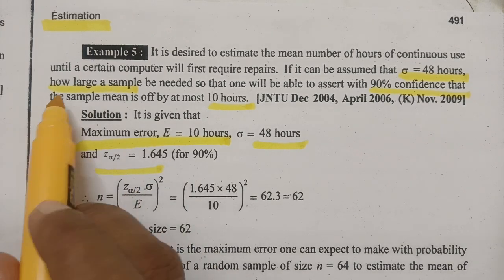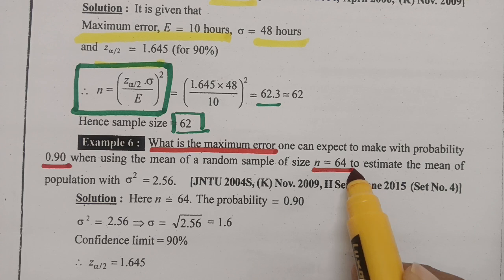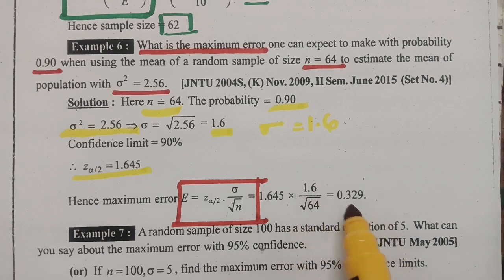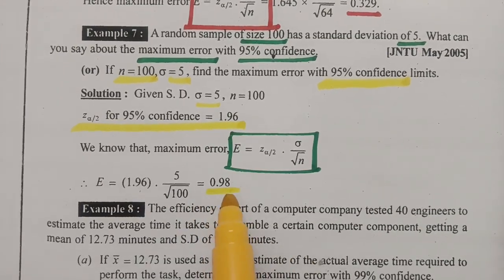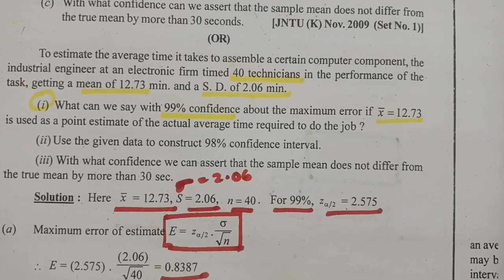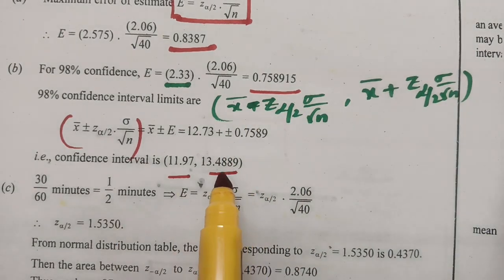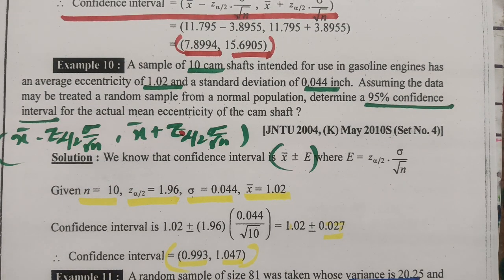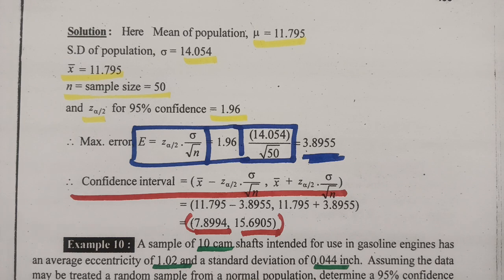To calculate Confidence limits,max error,sample size when mean n S.D are given - Estimation Stat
This Video is for all B.Tech,Degree,P.G students.The topic is ESTIMATION.